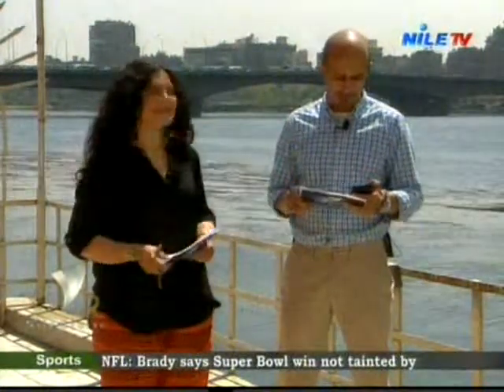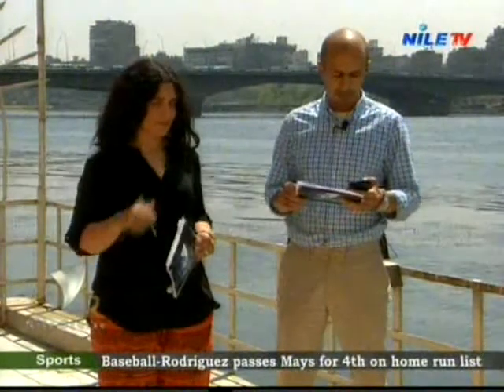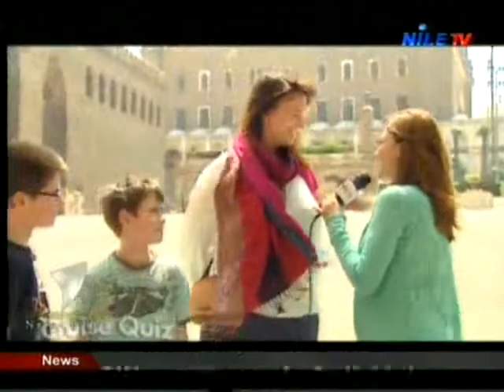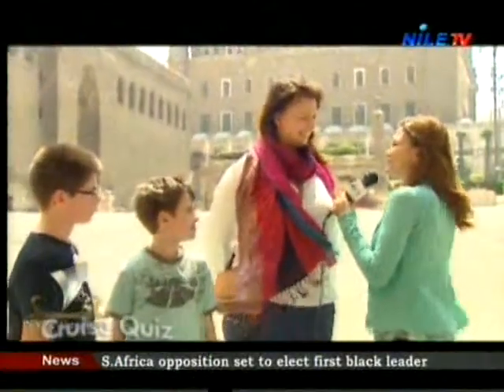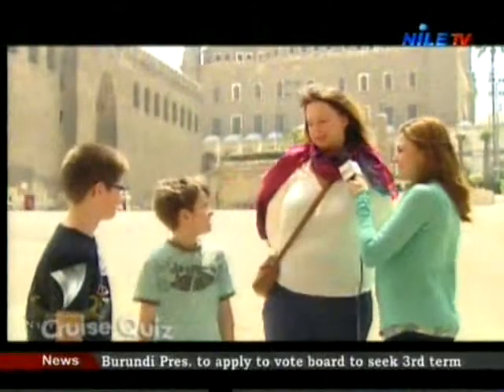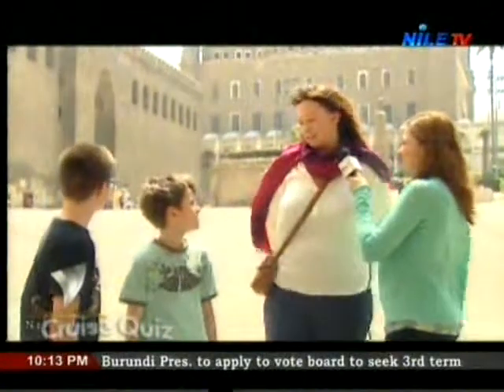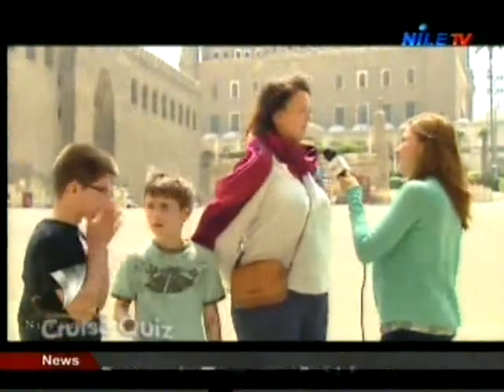Nile Cruise 7 5 2015 Rasha Mady